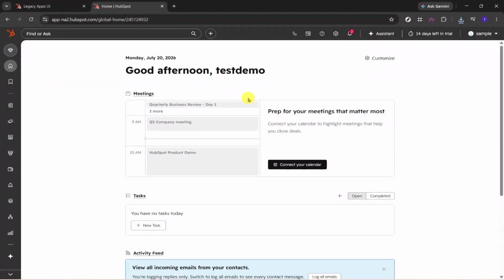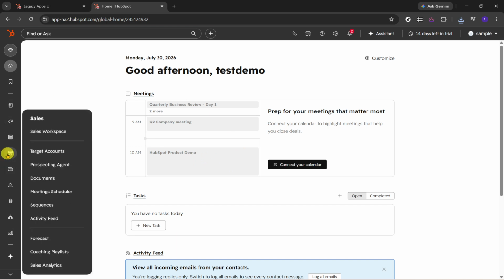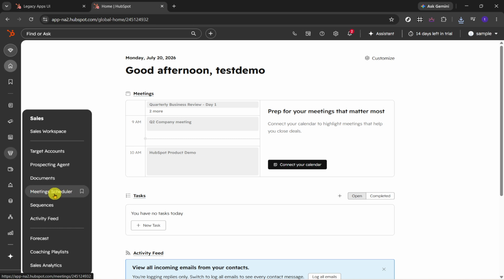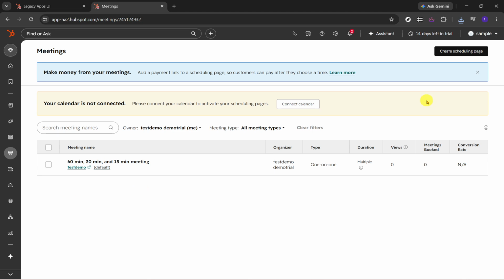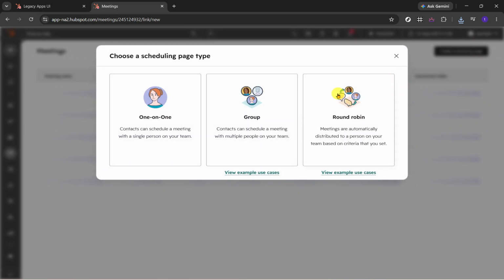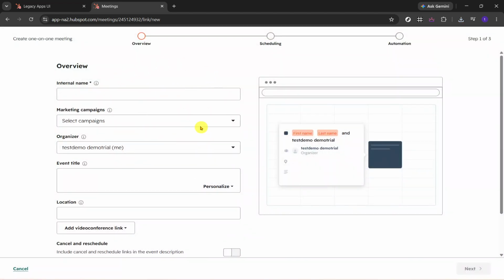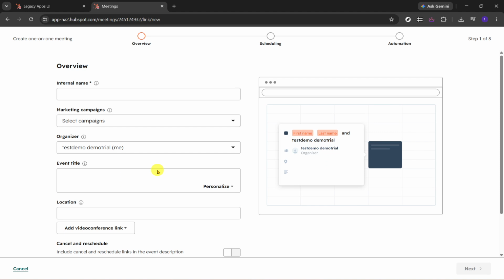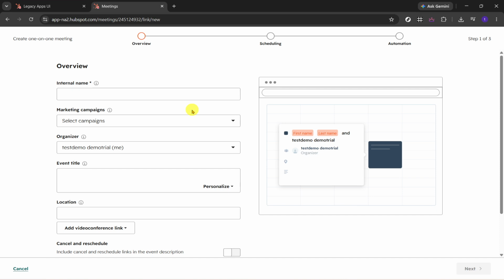How To Schedule Meetings With HubSpot (2026) (Complete Guide)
Learn how to schedule meetings with HubSpot using this simple step-by-step guide. This tutorial shows you how to create HubSpot meeting links, set up your calendar, and manage appointments easily with HubSpot CRM.